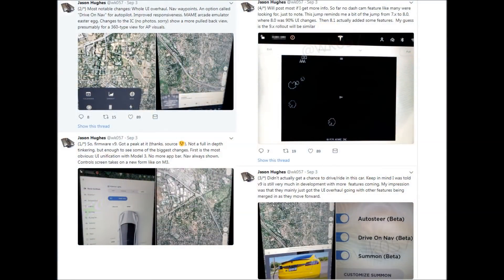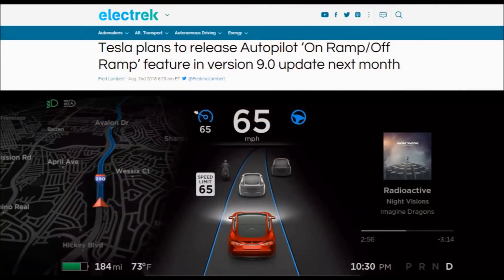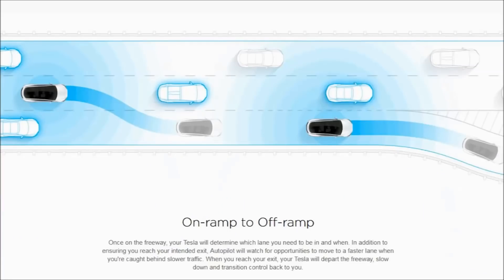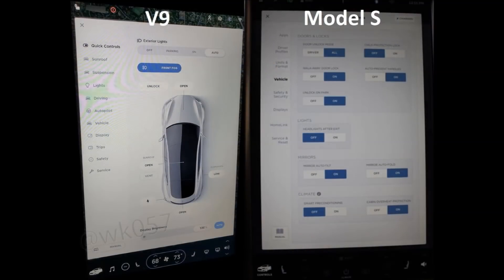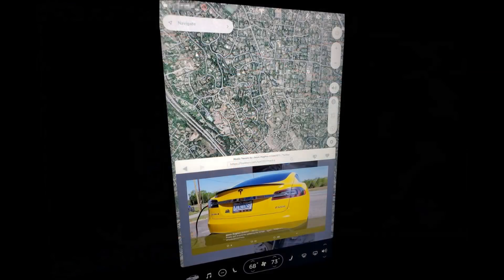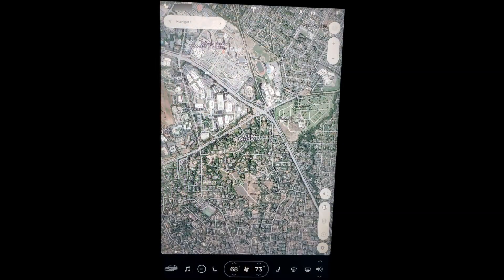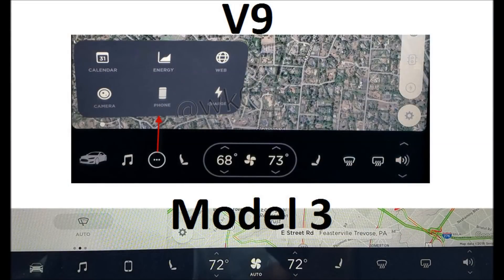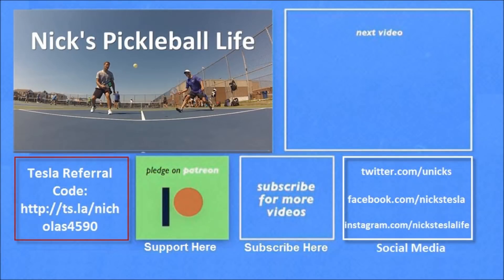Tesla V9 Software Sneak Peak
Day 170 - Jason Hughes released pics of the upcoming Tesla v9 software. I compare this to the Model S and Model 3 user interfaces and show how v9 will bring Model S/X's to a Model 3 user interface.